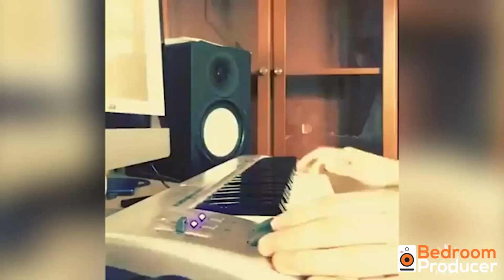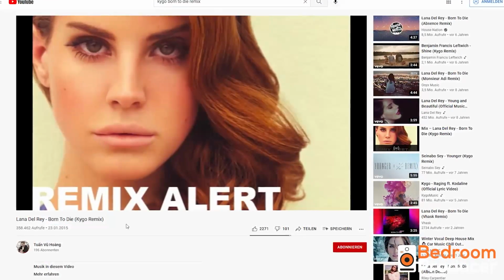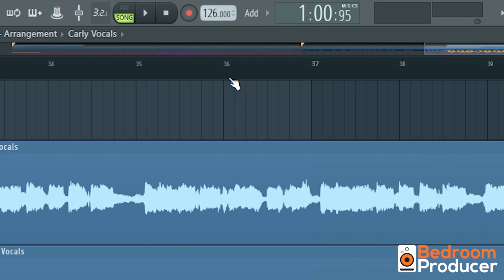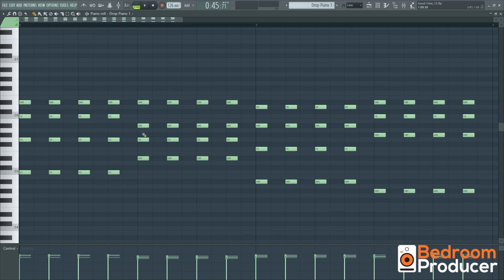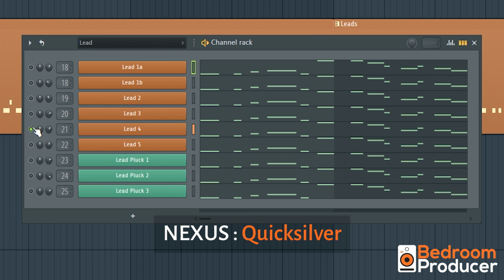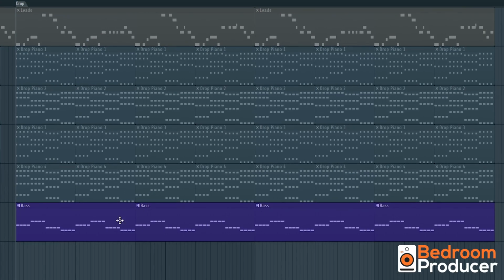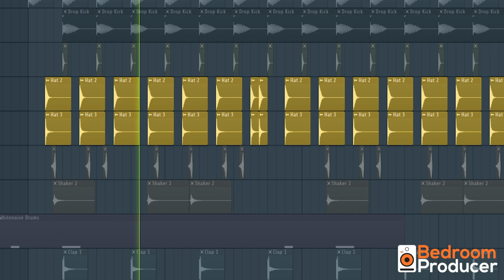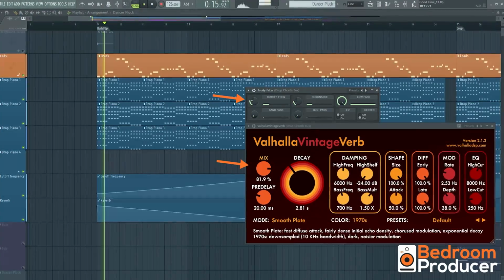How To Make Music Like Kygo (before he was FAMOUS)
Get "Hot Stuff" (New Kygo influenced Sample Pack for Disco, Pop & TH)

In this video we are going to dive back into Kygo's past and to his musical origins as a producer. And I'm going to show what kind of music he was making before he became the king of Tropical House!
We are going to use FL Studio 20 as our main DAW and I'm going to show you how to make the leads, pianos & bass from Kygo's Good Time Remix using Nexus, Sylenth & Kontakt.

Free FLP:
You can find all free FLPs in our Discord Community

Songs that Kygo produced before he became the King of Tropical House (Playlist)